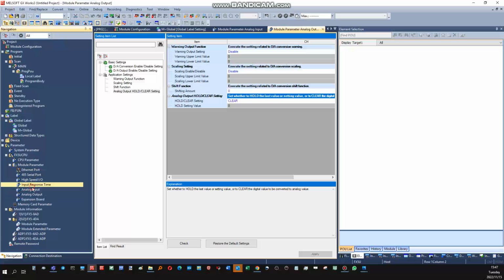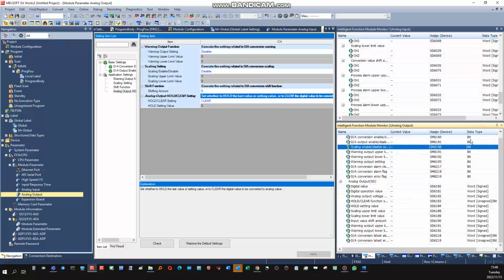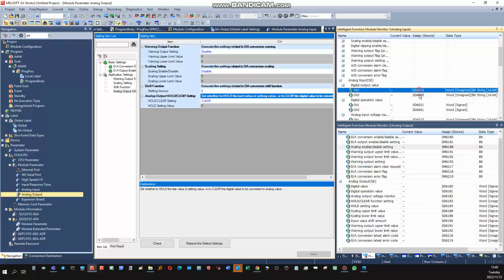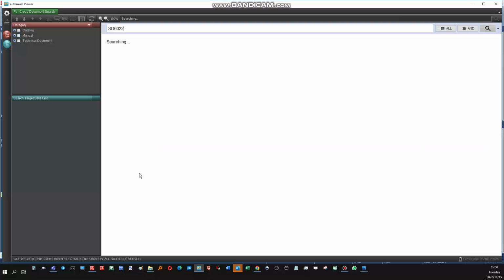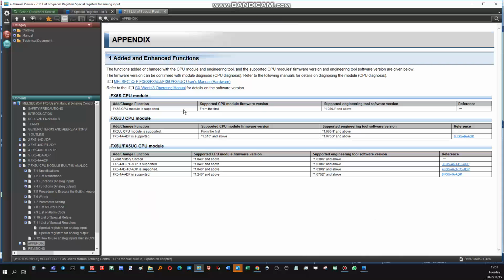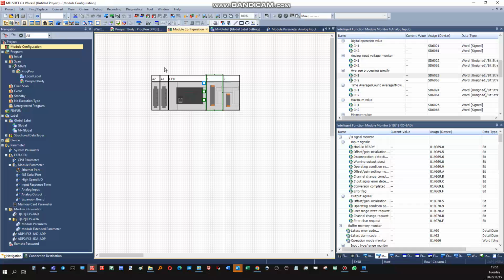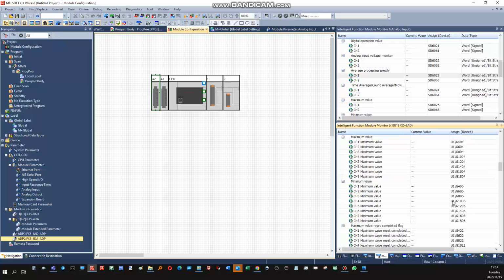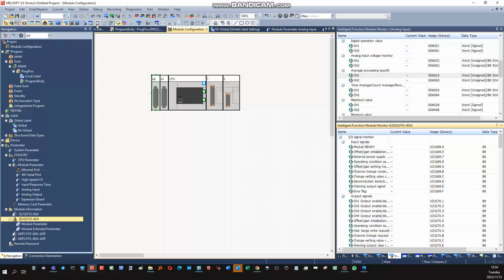GX Works3 Melsec iQ F Analog Signals Part2 Special Devices and Buffer Memory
Some key basic points are required to be known prior to the successful utilization of the Analog signal (continuous, real-time) inputs. In this specific article, we are looking at the two built-in AI IO facilities.

The First key point is that these inputs are designed for a 0-10Vdc signal spectrum range only. Signal spectrums outside of this range or type (mA) are required to be converted first – via an external signal converter.

Secondly, the Analog-digital resolution PLC range is from 0 to 4000. (also known as the digital resolution). The digital resolution represents the physical analog input signal in a linear fashion and thus is linearly scalable in order to attain the desired instantaneous engineering value.

And third, is the device register address allocation – for user access to the digital resolution. -which is further utilized in the PLC program (such as for scaling and alarming).